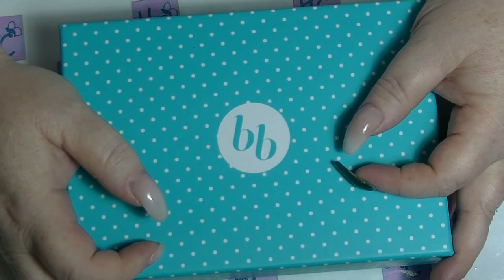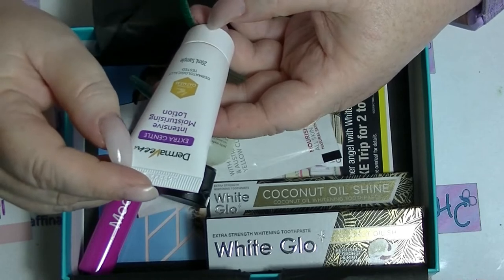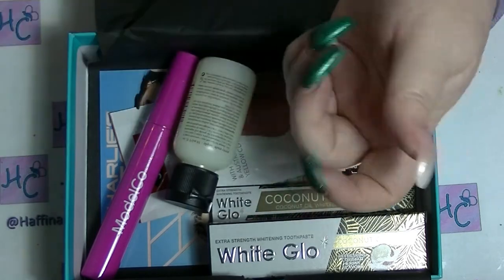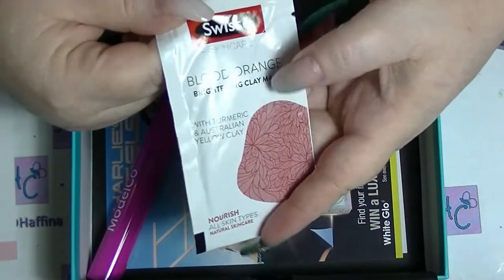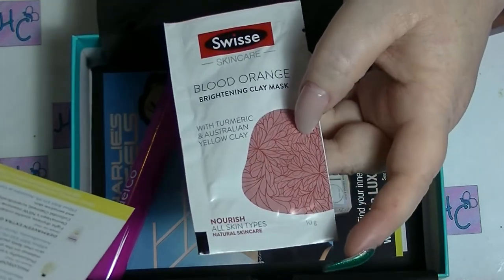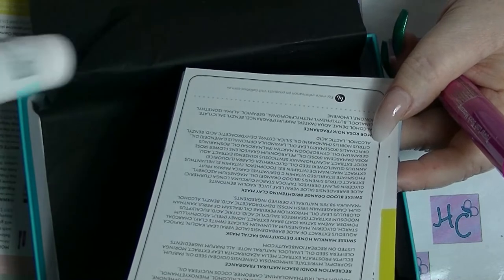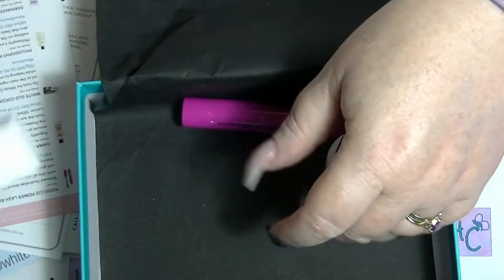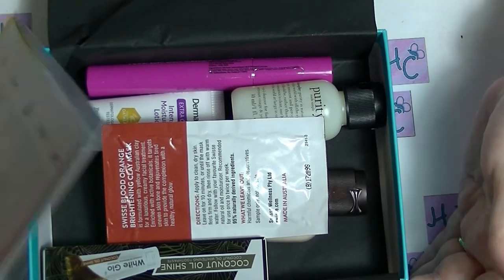BellaBox Unboxing - November 2019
Join me while I unbox my November Bella Box.
Bellabox is an Australian beauty subscription box.